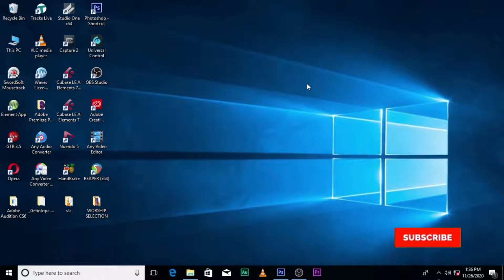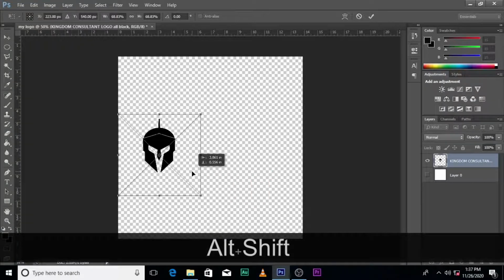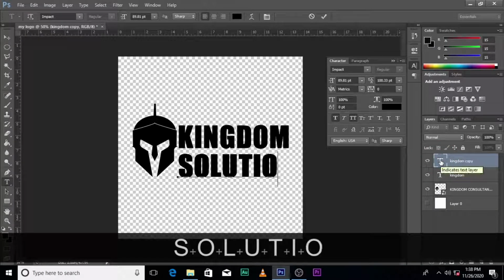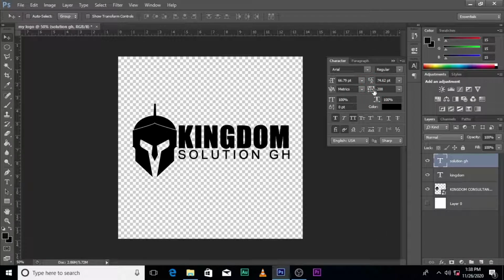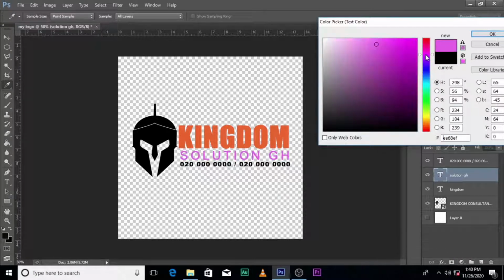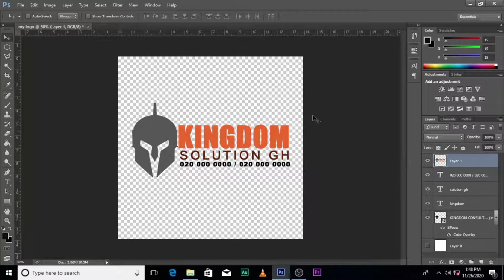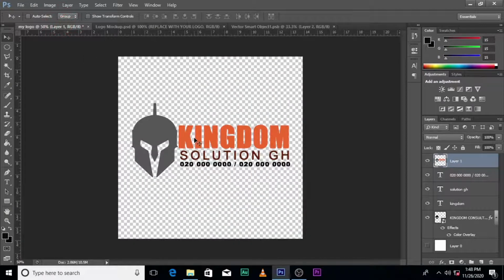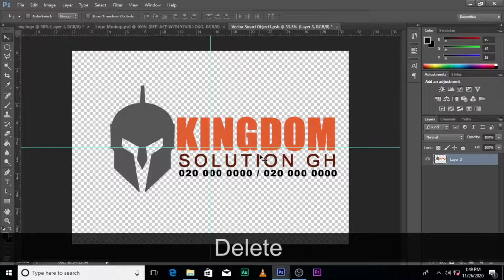2020 3d logo tutorial ( Silver Close up Logo Mockup ) | photoshop logo tutorial for beginners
2020 3d logo tutorial ( Silver Close up Logo Mockup ) | photoshop logo tutorial for beginners

00:00 Intro
00:13 Starts
05:38 Ends

This 2020 3d logo tutorial was created in Photoshop cs6. .  I try as much as possible to make my tutorials very short. This is also a complete photoshop logo tutorial for beginners